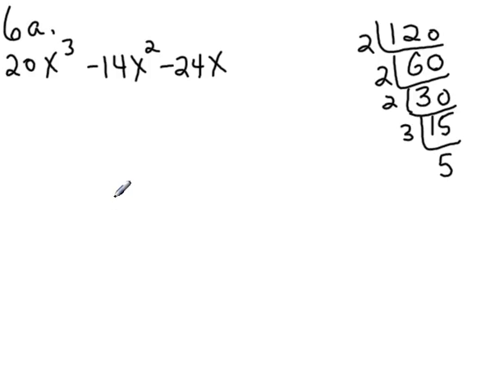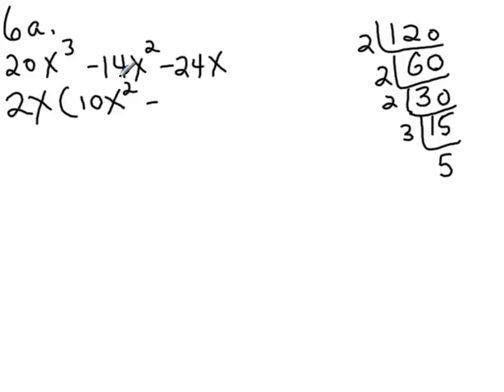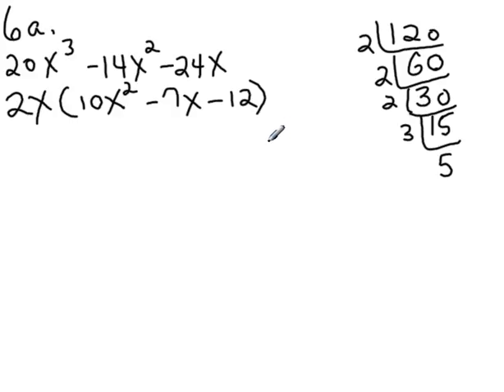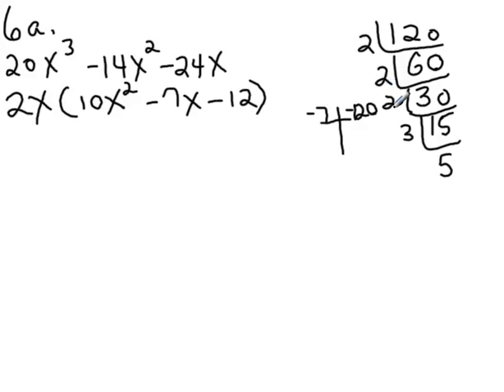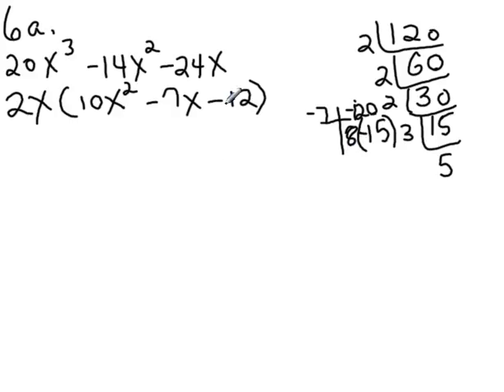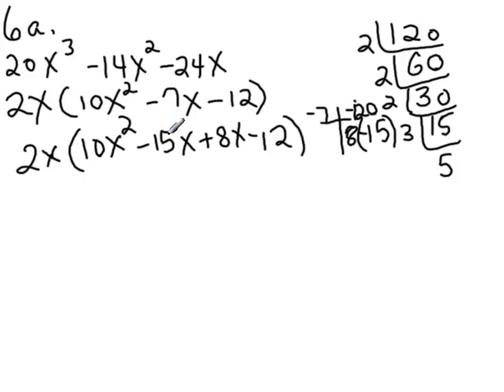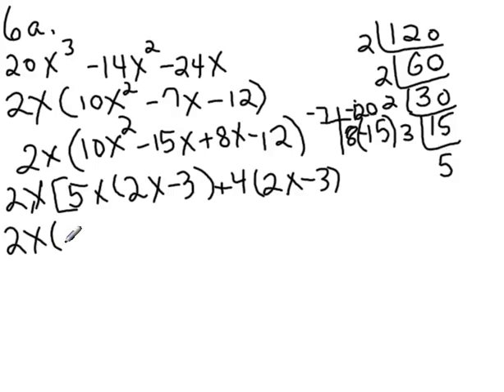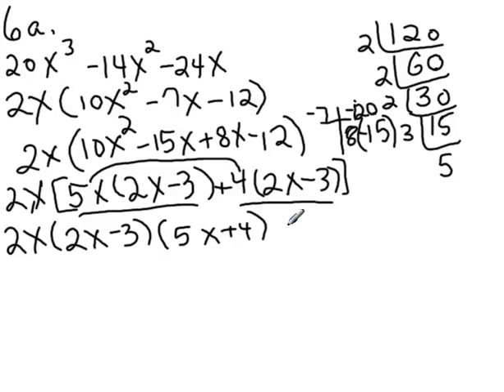exam review 6a